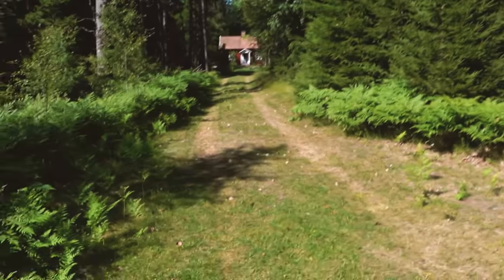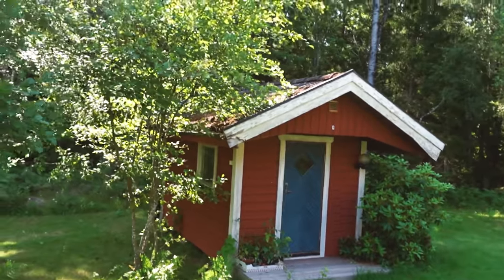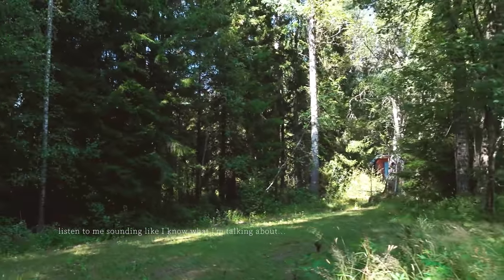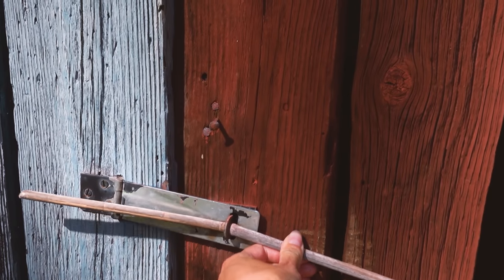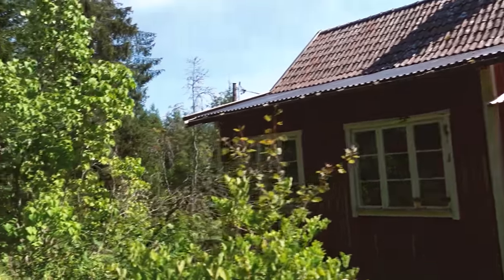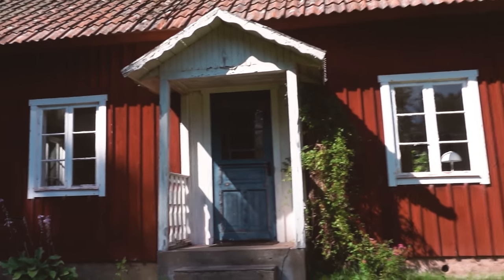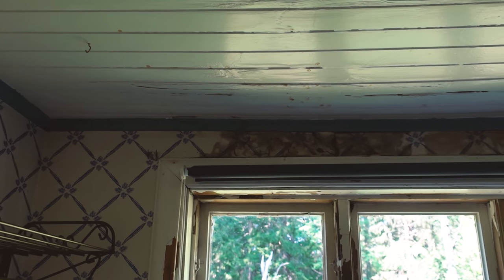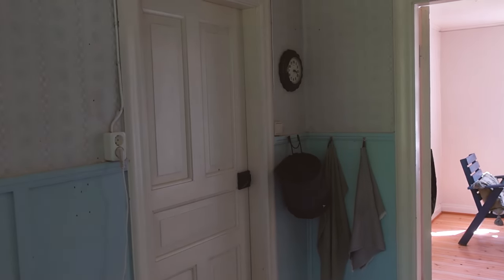CABIN TOUR! I Moved Into The Woods Alone (Story 3)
This Summer I moved to Sweden and bought my very first property, a cheap cabin surrounded by forest. This is an empty house tour, showing you the land and the buildings, and sharing some initial ideas for the upcoming renovations and winter prep, which I'll be tackling (and filming) next!

In this video:
00:00 Intro
01:23 Guest House
02:04 The Plot, Water Pump House
02:38 Outhouse, Shed and Outdoor Shower
04:13 More Plans for the Plot
05:48 Inside The Cabin!
08:28 The Attic
11:08 Initial Strategy and Plans for the Renovations

Shot on: Sony RX100 M5A
Edited with: Adobe Premiere Rush

Find me elsewhere:
where I write about walking a lot.